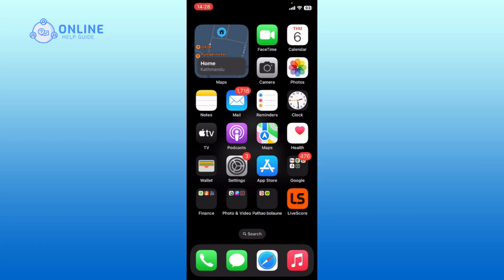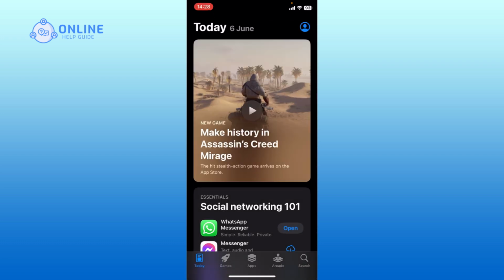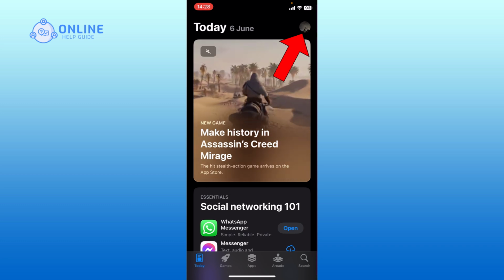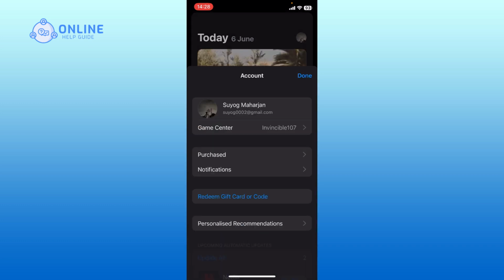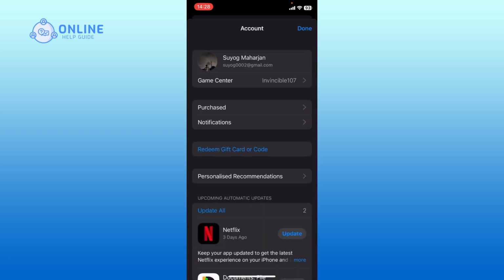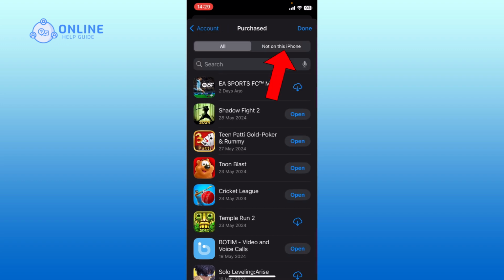How to Re-Download Deleted Apps on iPhone 2024 (Quick & Easy)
Accidentally deleted your favorite app or switched devices and lost your apps? Re-downloading deleted apps on your iPhone is simple! In this video, I’ll show you how to re-download deleted apps on your iPhone.

First, open the App Store. Tap on your profile icon located in the top right corner of the screen. This will take you to your account section. Tap on the Purchased option. Tap on the "Not on This iPhone" option. Here, you'll find a list of all the apps that you've previously downloaded but are not currently installed on your device. Find the app that you want to re-download and tap on the cloud icon with an arrow pointing downwards.

And this is how you can re-download apps on iPhone.